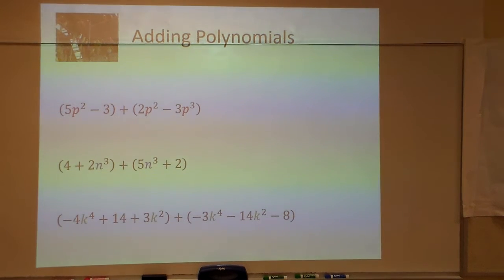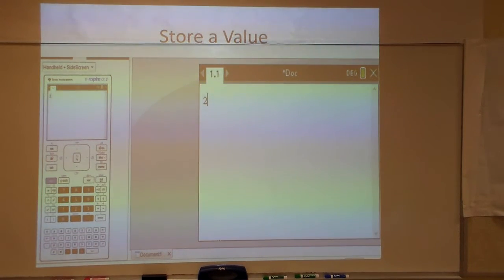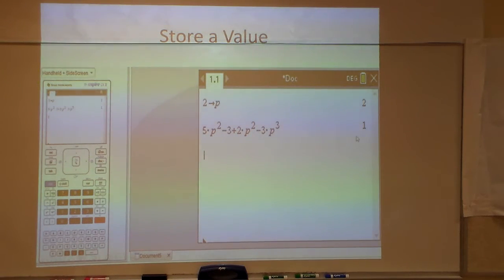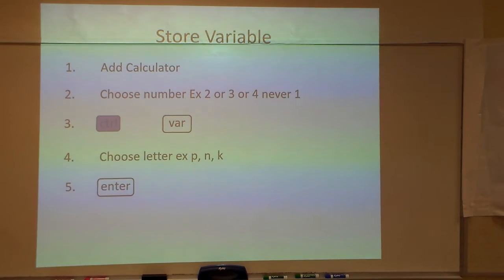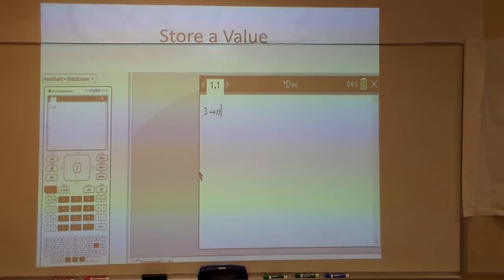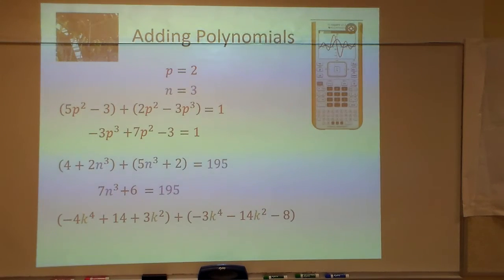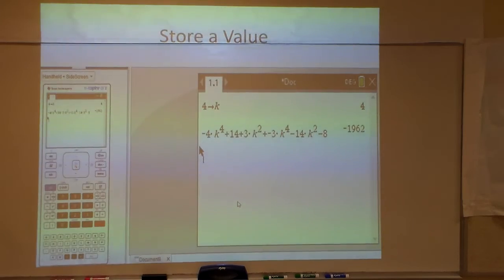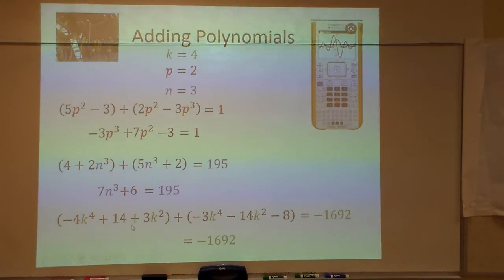Checking the Addition of Polynomials with the Nspire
This is a way to check your answer using the Nspire calculator